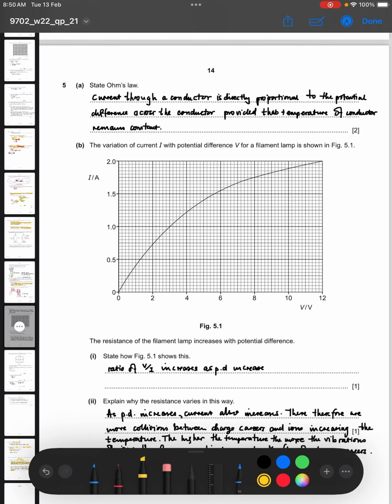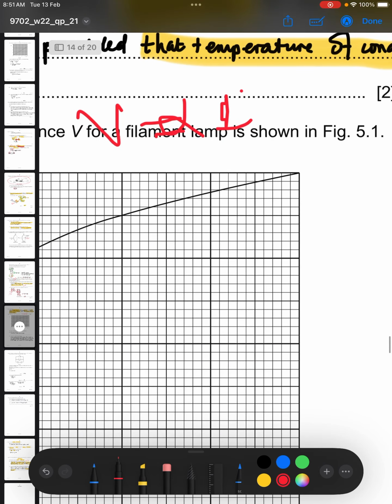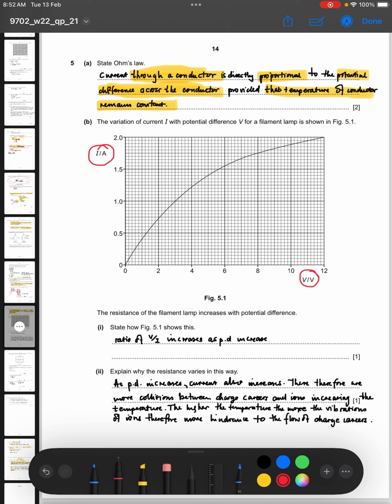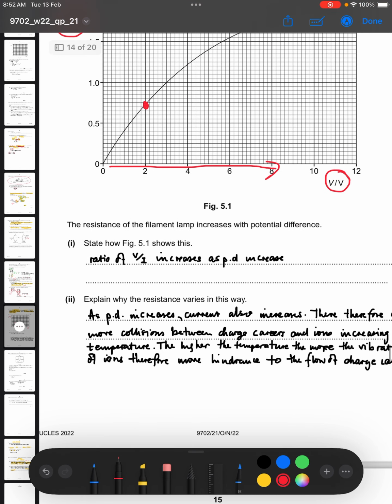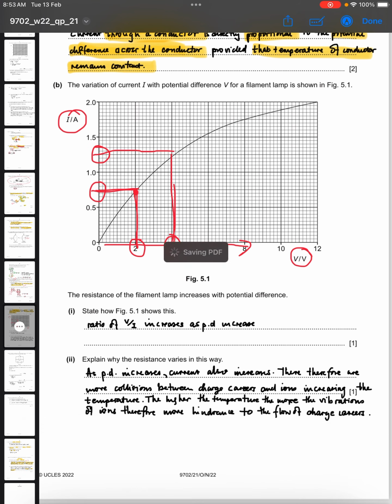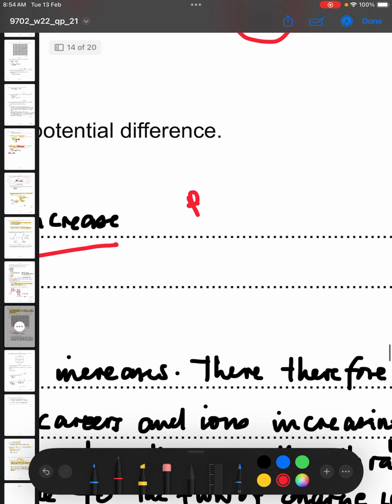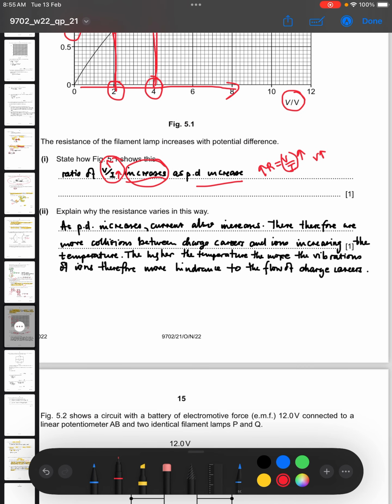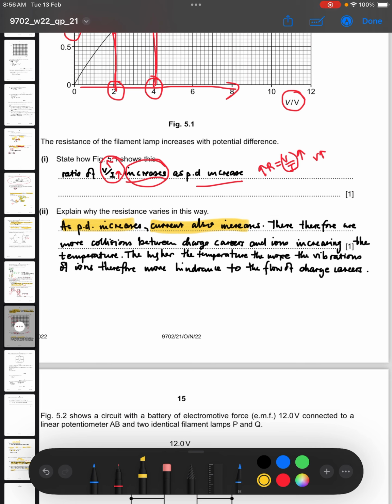9702 w22 qp 21 Q5